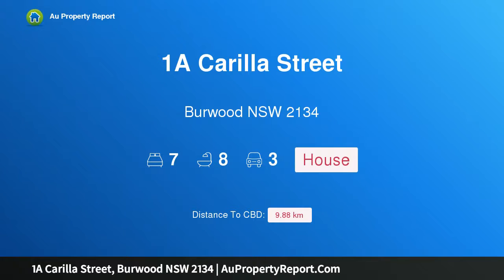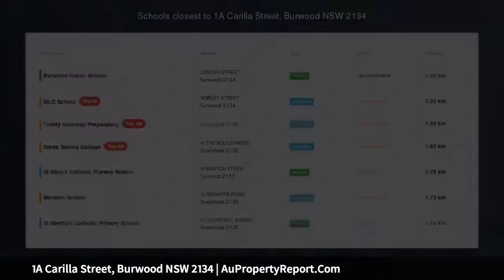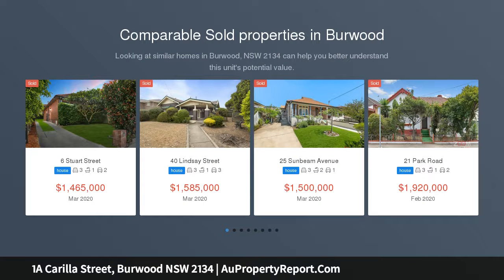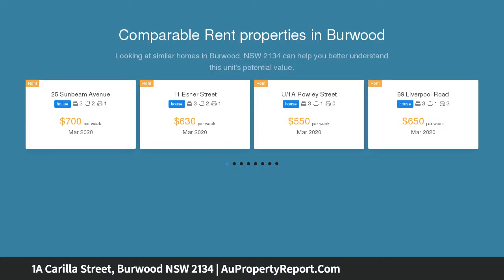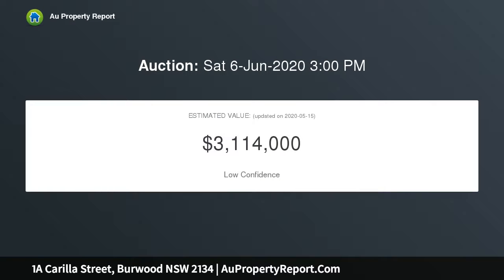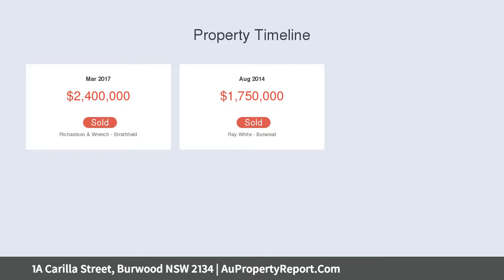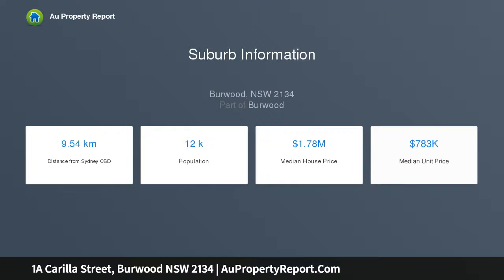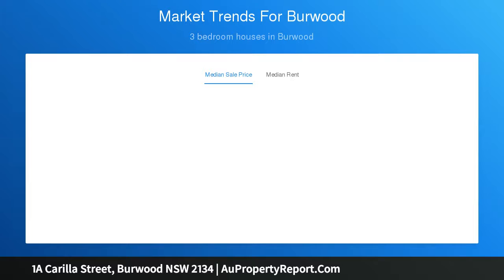1A Carilla Street, Burwood NSW 2134 | AuPropertyReport.Com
1A Carilla Street, Burwood NSW 2134
Property Type: house
Bedrooms: 7
Bathrooms: 7
Car Space: 3
Inspection By Appointment